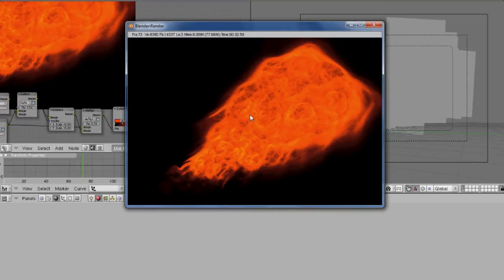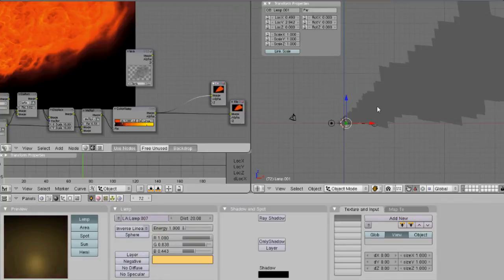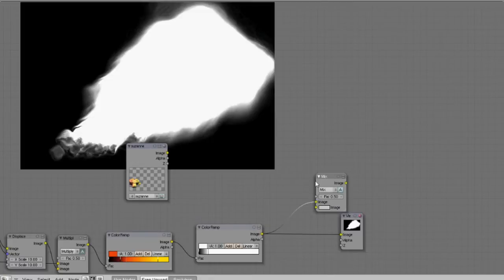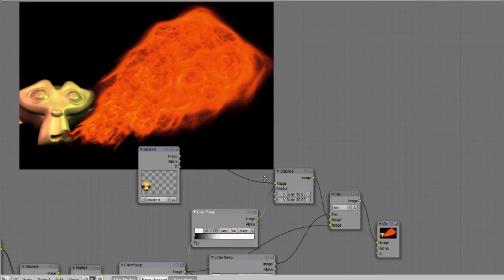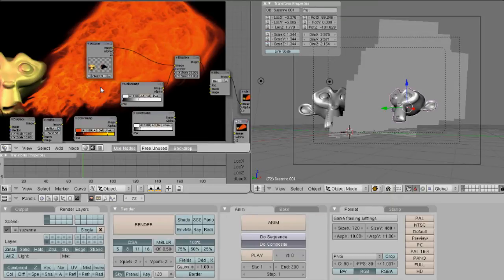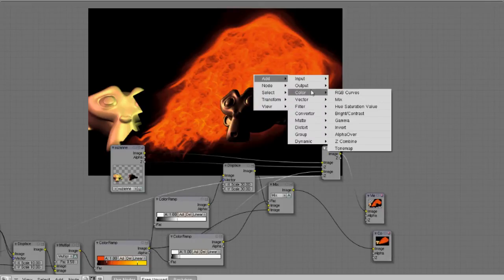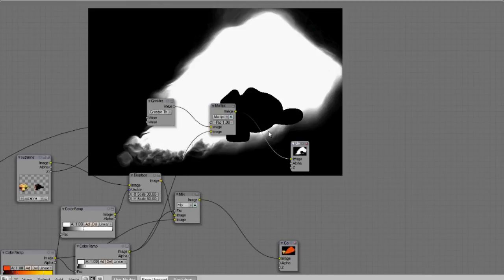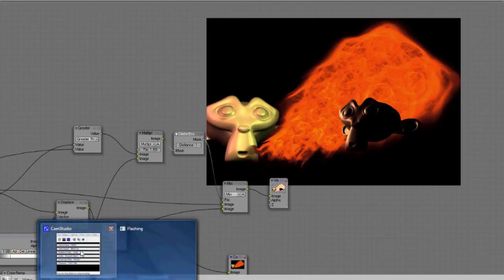Blender Compositing: combining layers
I made this by special request from HatroVille. It goes over combining the smoke/fire effects into a scene as a special effect or something. Hopefully this tutorial will be better than my previous ones. (recording and all...)